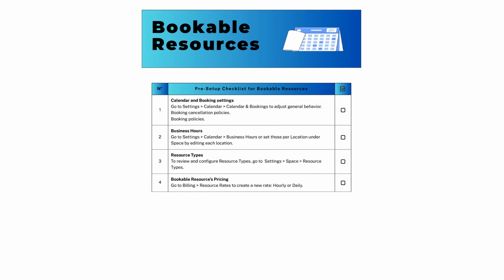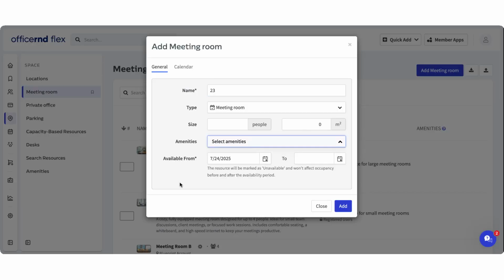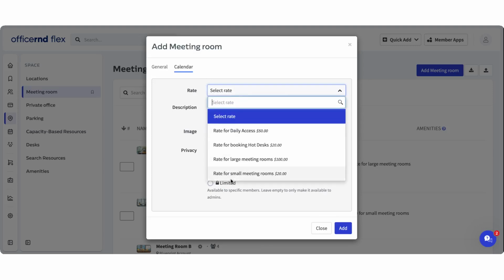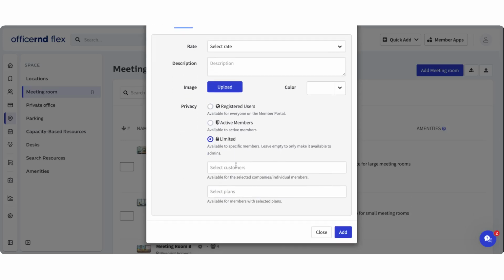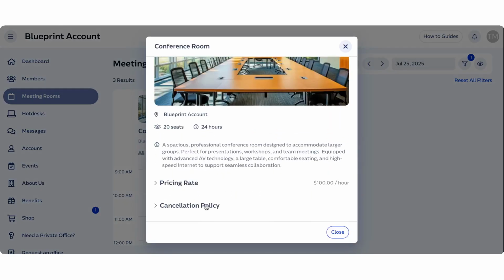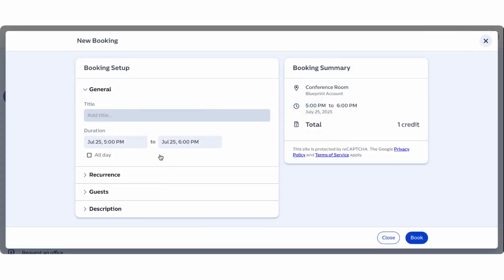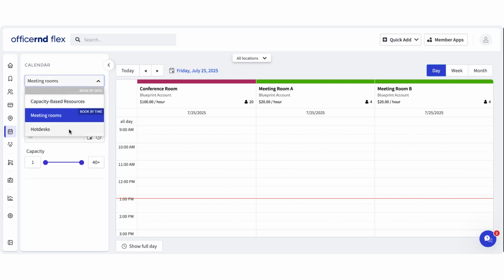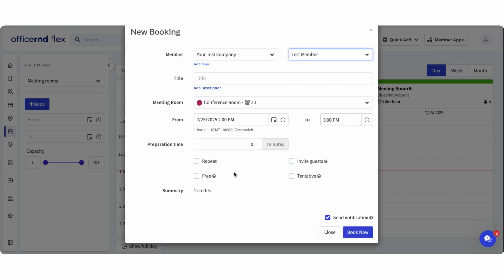Ready to Book: Set Up the Physical Resource in OfficeRnD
Ready to turn your physical spaces into bookable resources?
In this step-by-step guide, we’ll show you how to create bookable resources, like meeting rooms, that your members can reserve.
You’ll learn how to set capacity, choose availability, link their pricing and booking & cancellation policies via the resource rate, and prepare each space for seamless reservations.